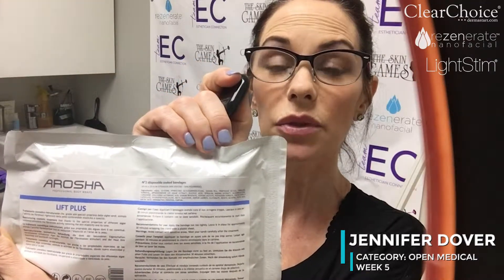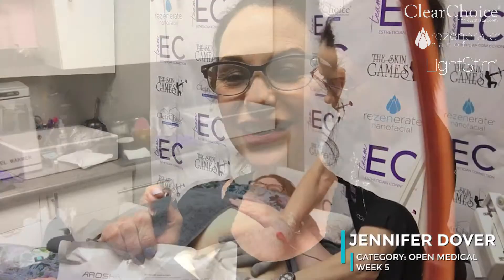Jennifer Dover in the Open Medical Category of The Skin Games 2019 | Week 5